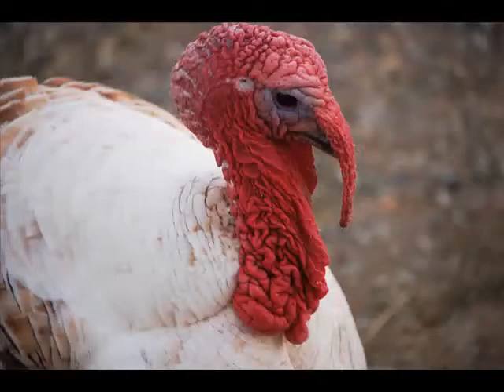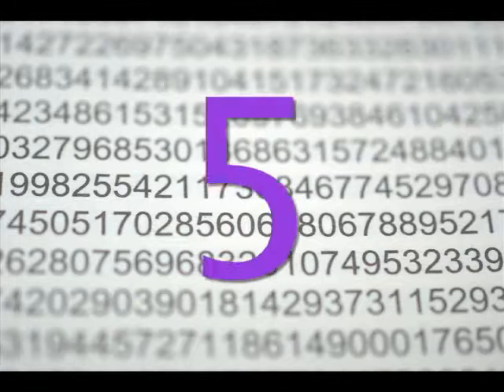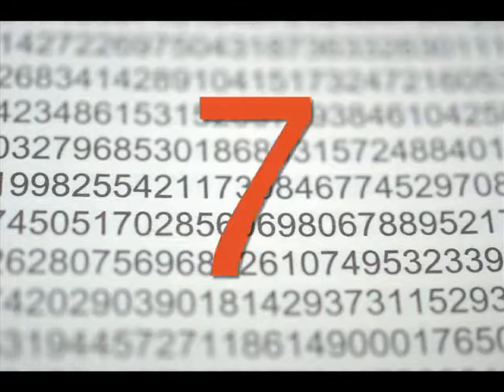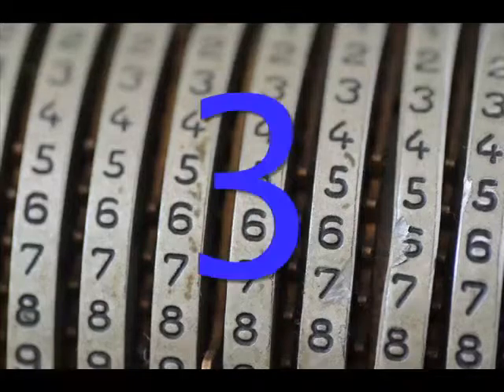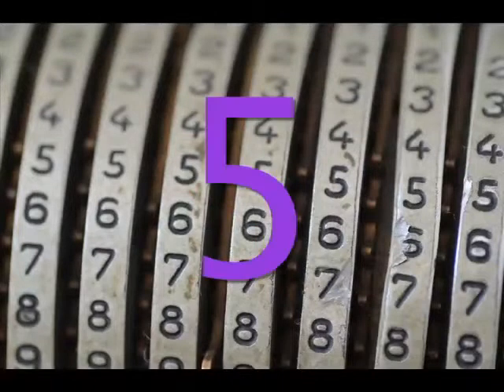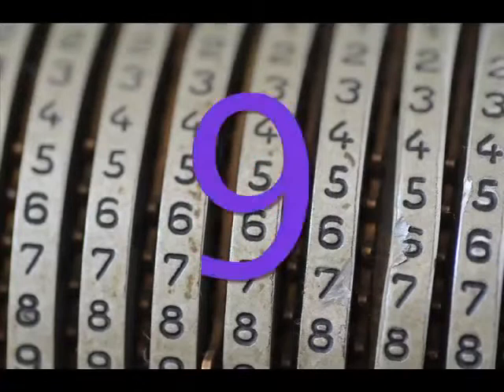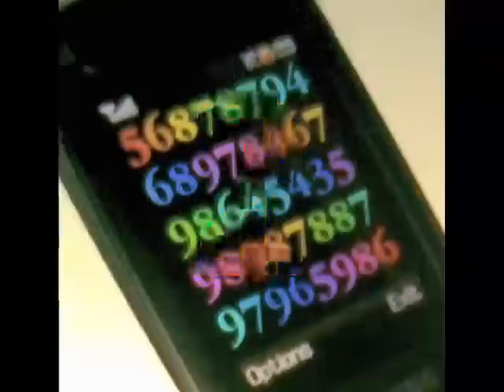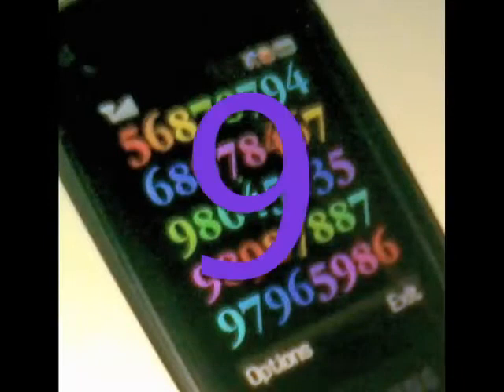Count to Ten